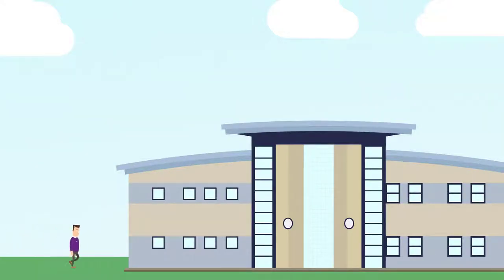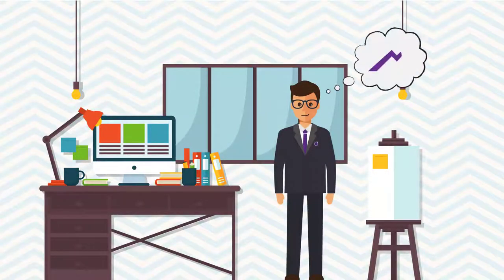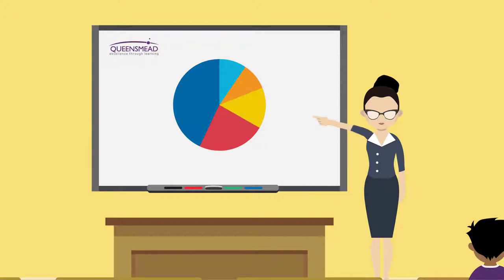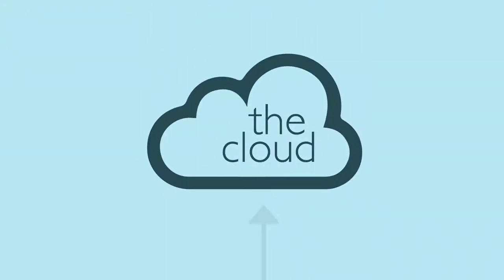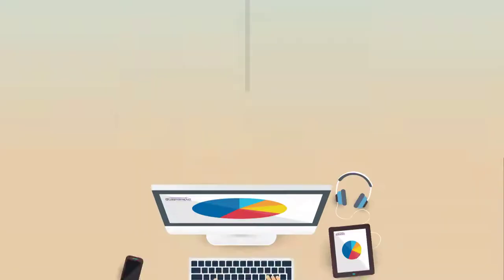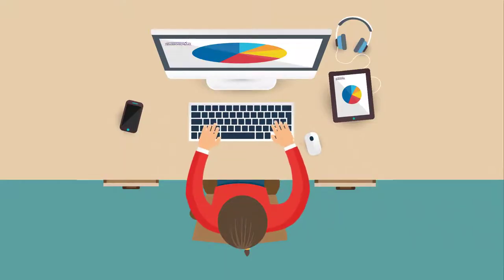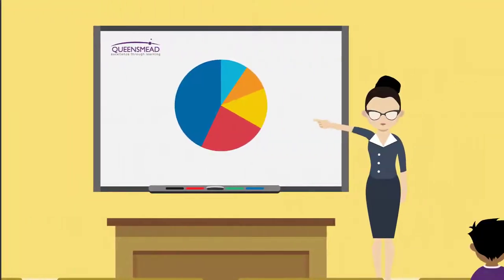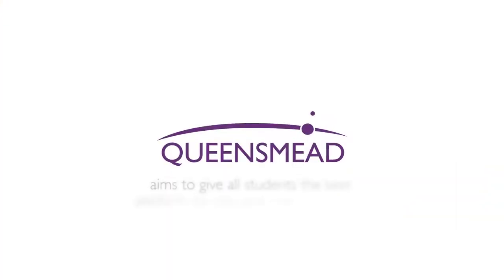Why Choose Queensmead School?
Your journey at Queensmead school will be exciting and rewarding and will help you to become a well-rounded individual with high aspirations for the future.

We ensure that Students make exceptional progress through high-quality teaching and learning that takes place every day. As a student, your voice is important to us, which is why we have a student council and listen to your views to make our school even better.

Life at Queensmead reaches beyond the classroom. With our wide range of extra-curricular activities and trips, we provide our students with unforgettable experiences and endless opportunities.

Technology is at the forefront of what we do. Our cloud technology allows you to work collaboratively with peers, communicate with your teachers and access your resources and homework anywhere on any device.

Queensmead aims to give all students the best platform for the next step in their life. But don’t take our word for it come and see for yourself!